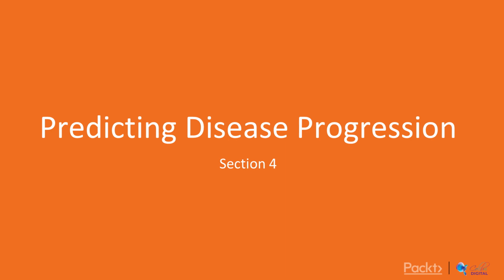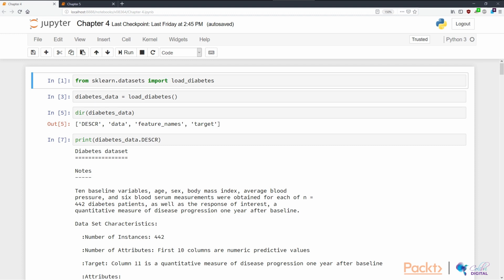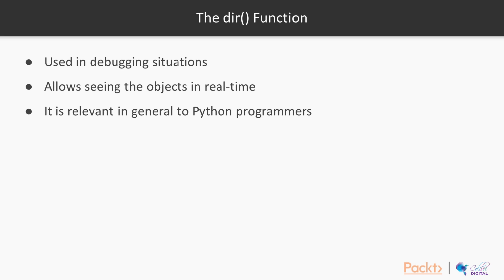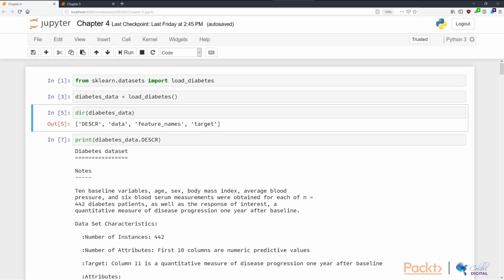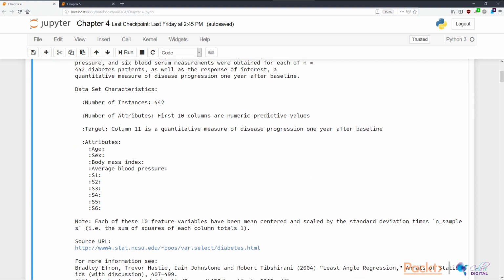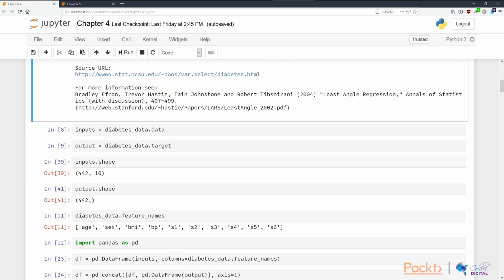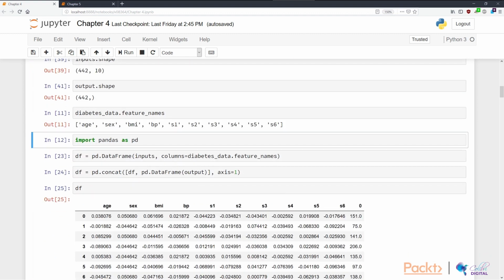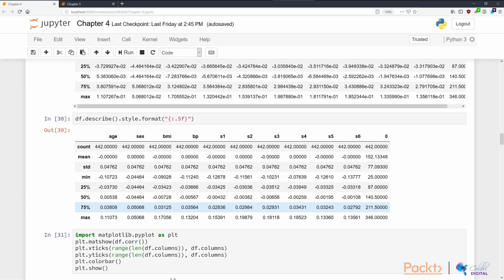Learn Python: Your First Step Toward Data Science:Imprt Diabets Datset & Charctristic|packtpub.com